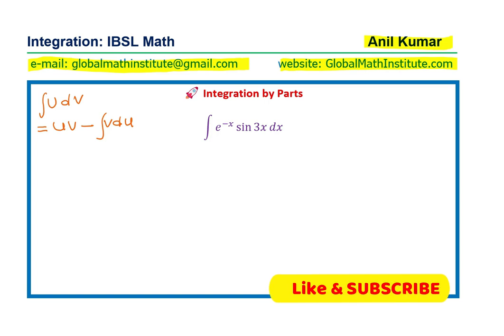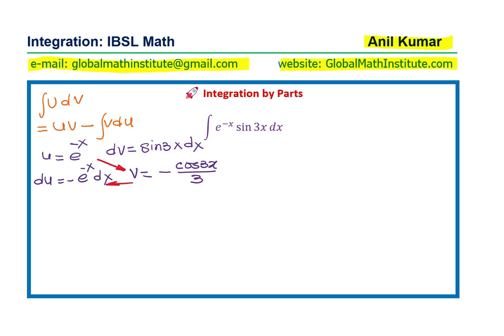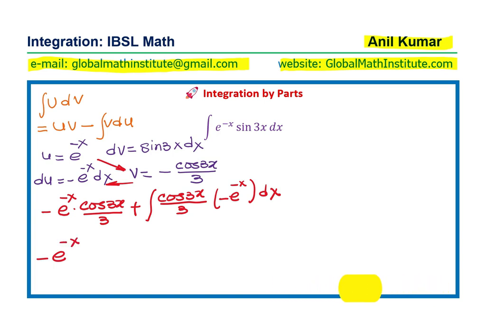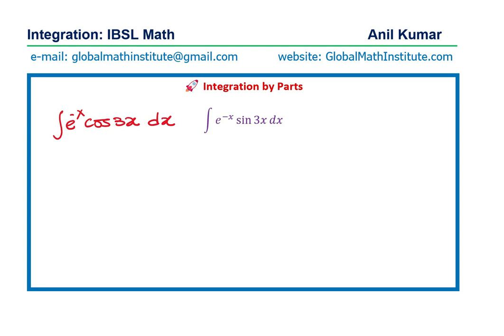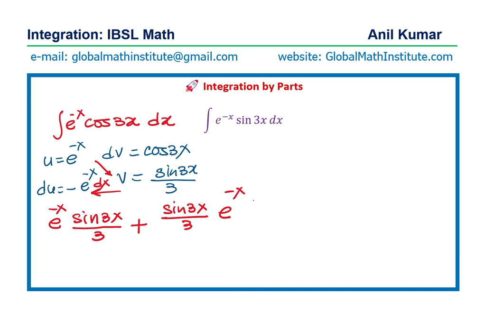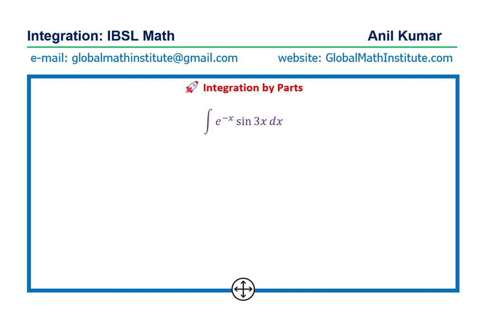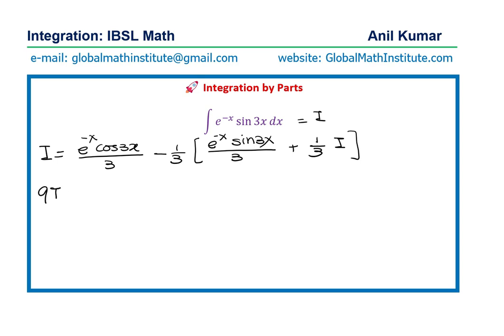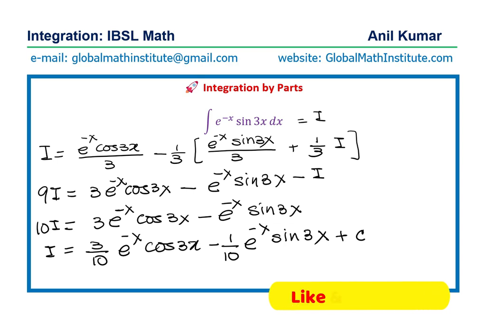Integration by Parts where Iteration is Done IB SL Math